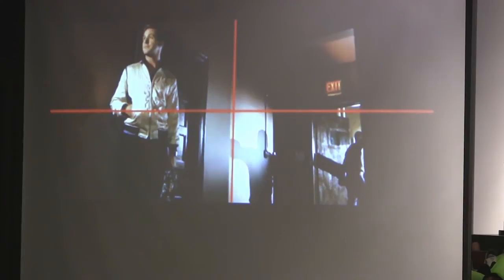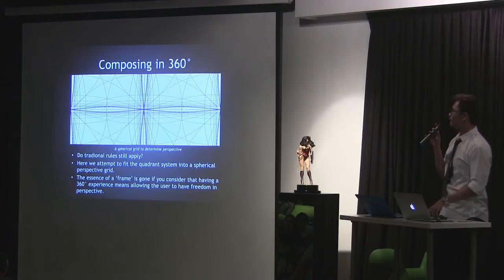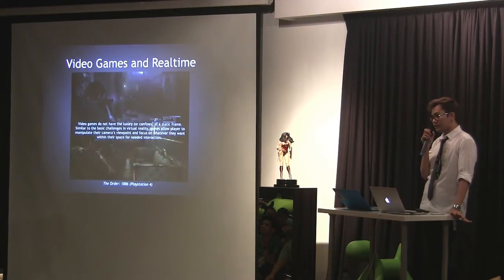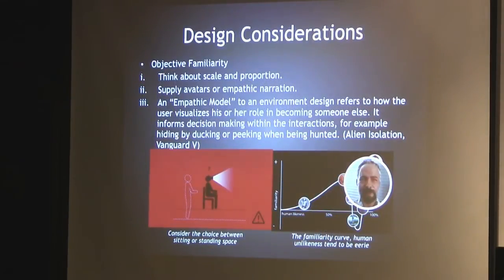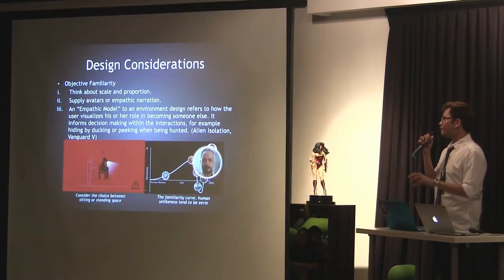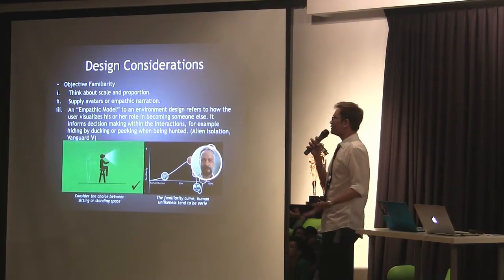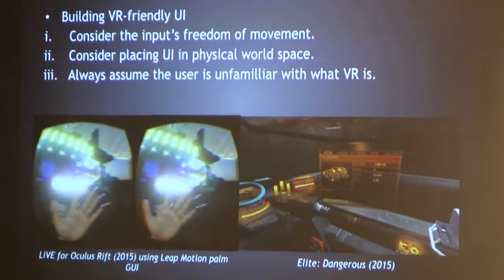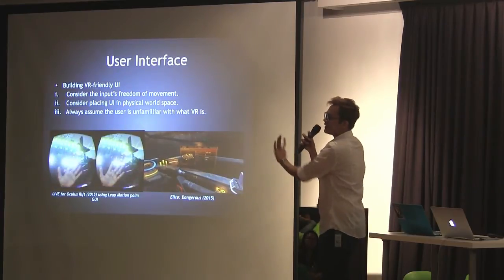Joon Joon - LVL. UP KL : Virtual Reality